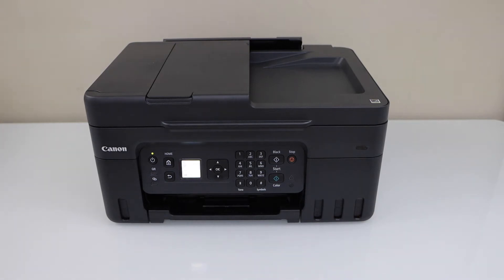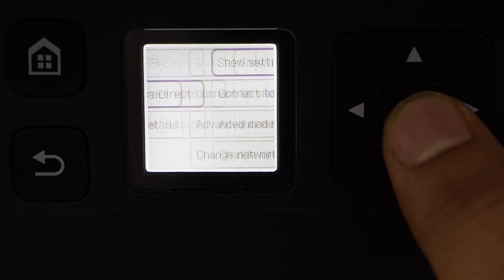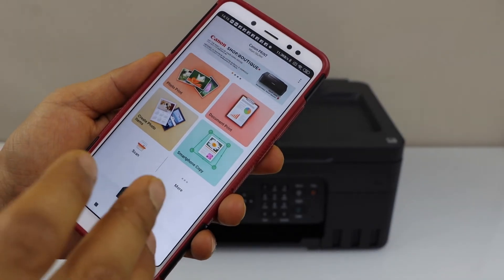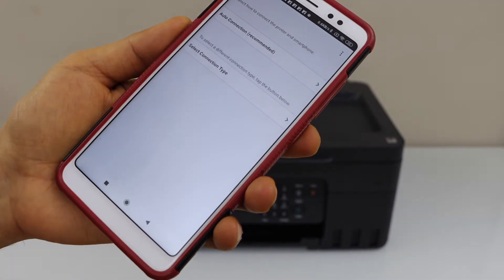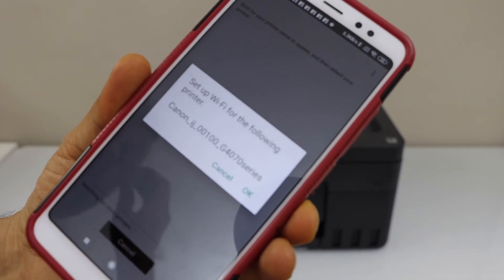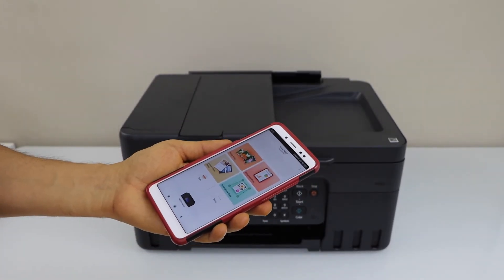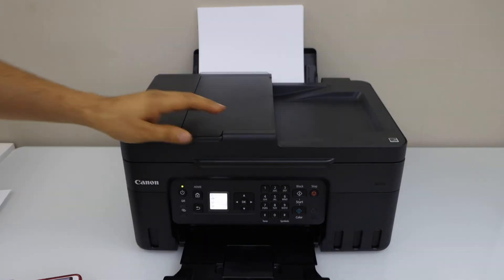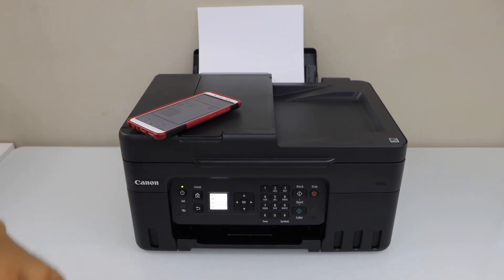Canon Pixma G4770 Printer Wireless Direct Setup, Connect To Android Phone, Wireless Print & Scan !!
This video reviews how to directly set up your Canon Pixma G3770, G3270, G2770 & G4770 All-in-one printer to a smartphone using the wireless direct setup. Use the built-in wireless of the printer to directly connect to the iPhone or Android phone by using easy wireless connect.